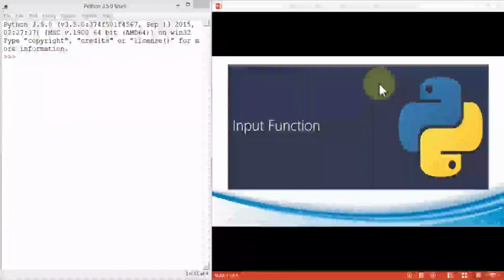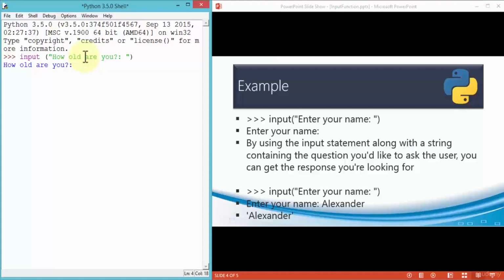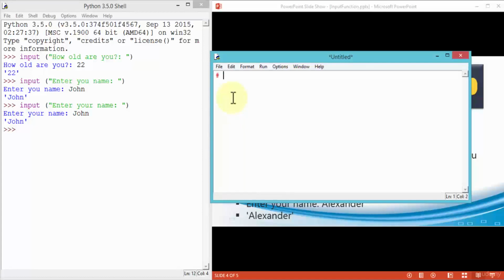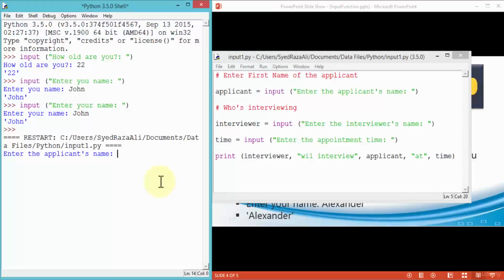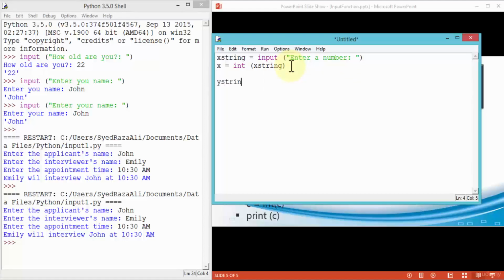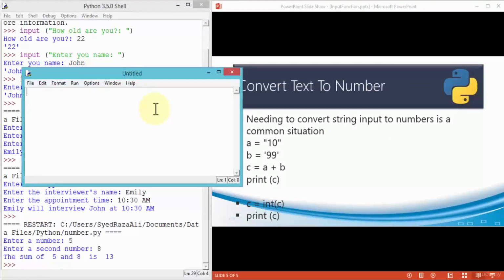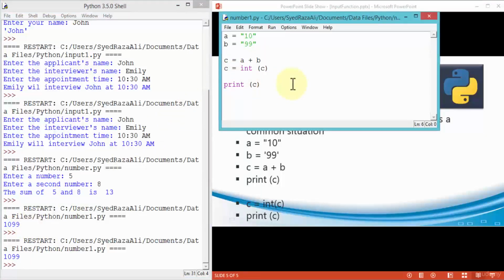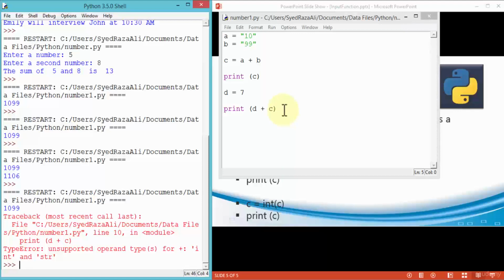4 Input Function